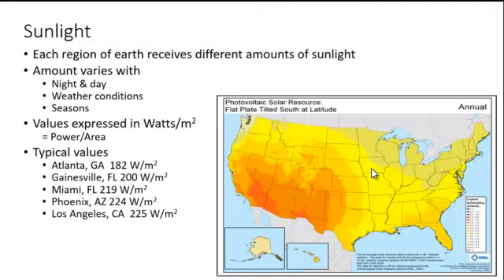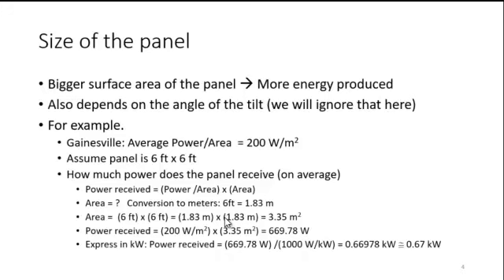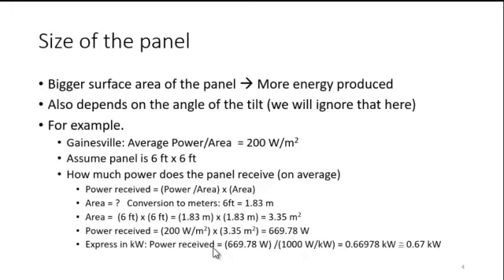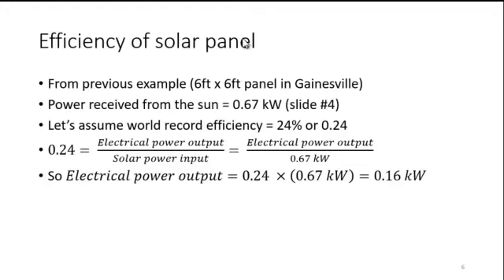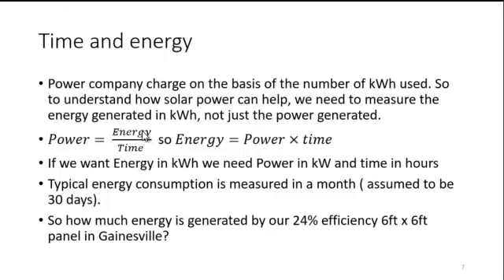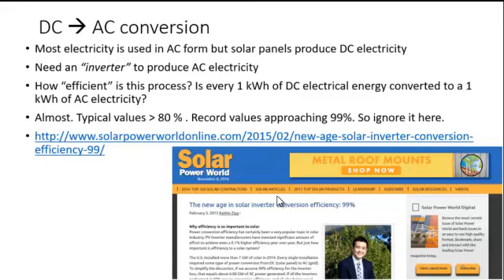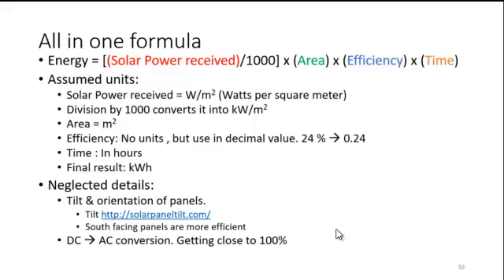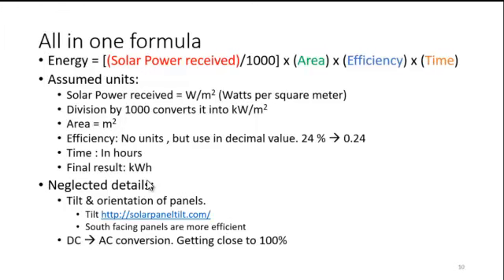Energy production from a solar panel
Basic calculation of the energy output from a solar panel.